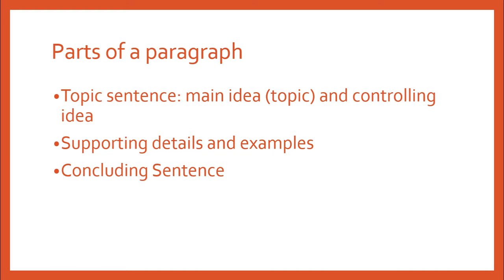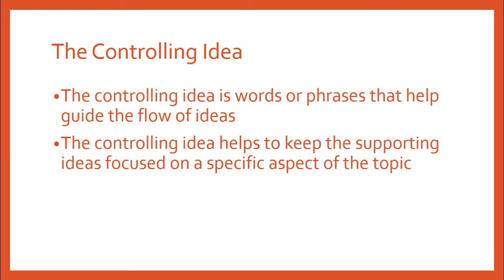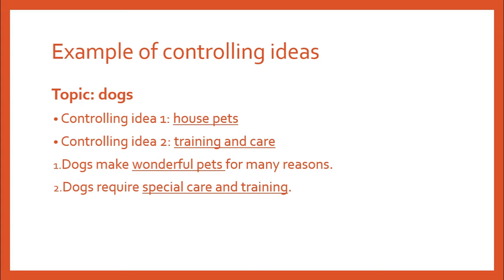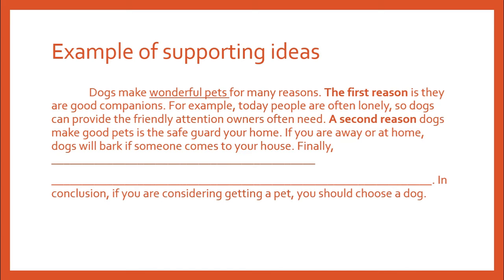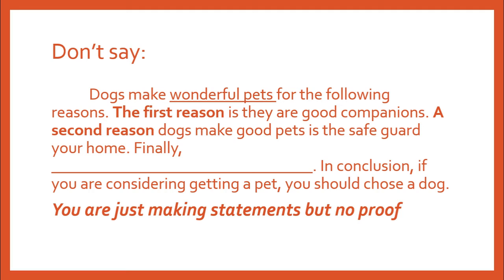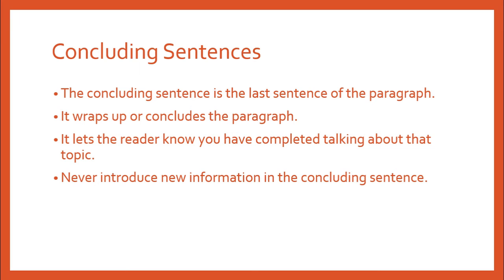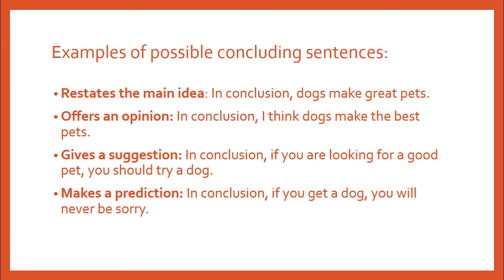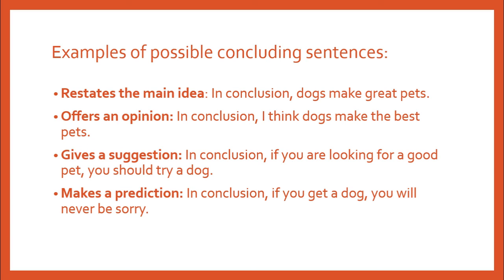Lecture 4: Paragraph Review